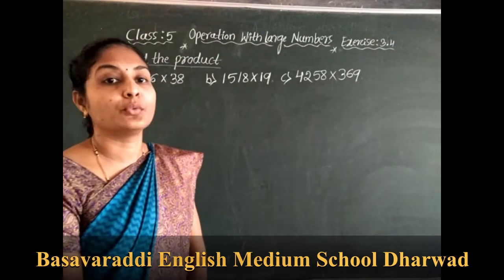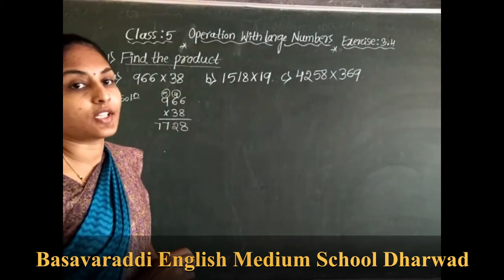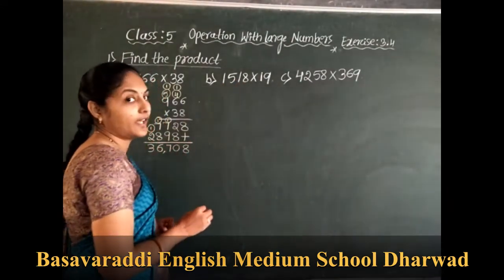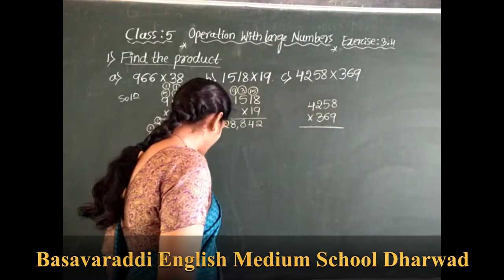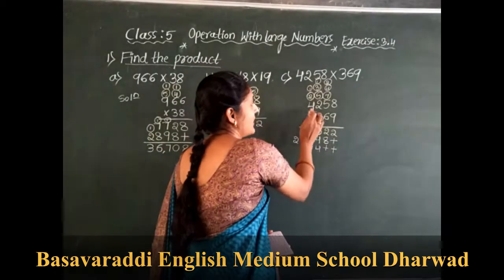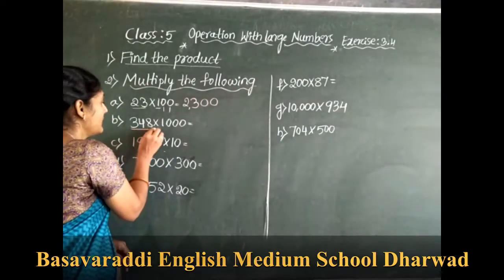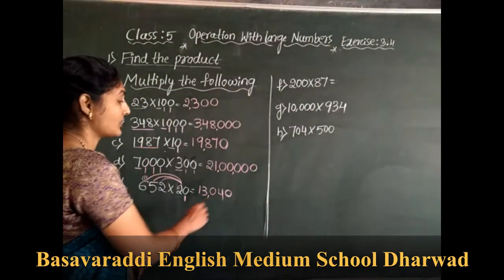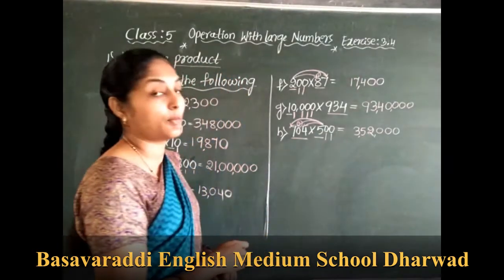5th std /Maths/Exercise 3.4 Operation with Large Numbers/Basavaraddi English Medium School Dharwad